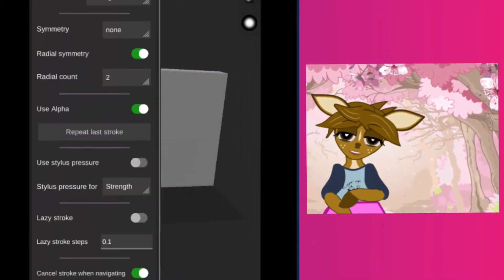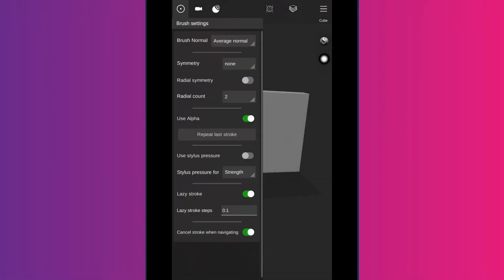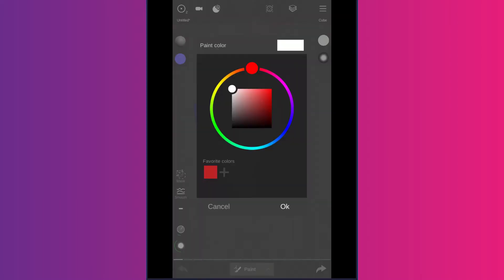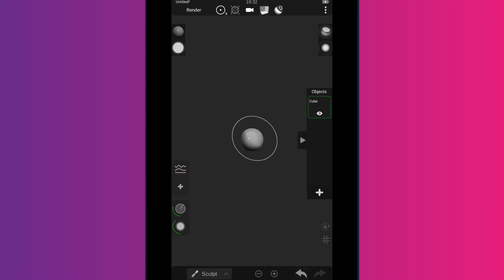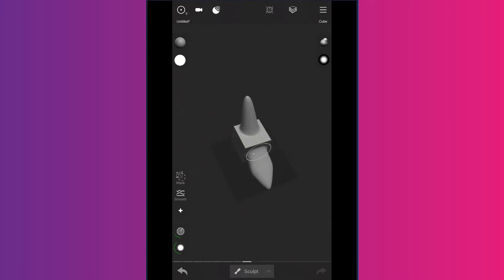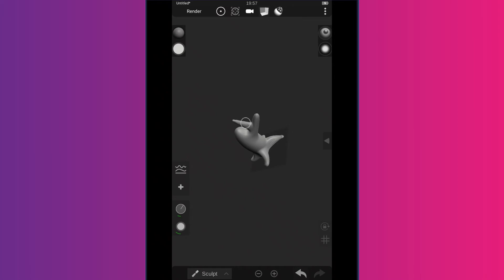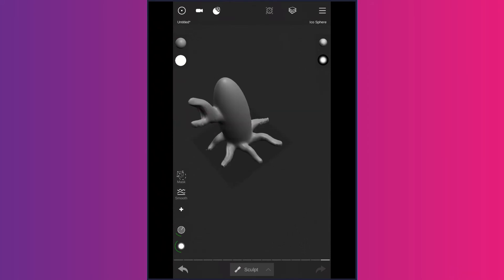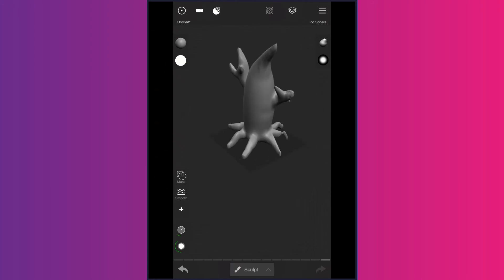Sculpt+ 3D Sculpting mobile app for android June 2019 update overview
The following video contains content which typically appeals to all ages such as cartoon animation, bright attractive colors, and anthropomorphic characters.

However, the topic of discussion is meant for more mature audiences over the age of 13.

 Therefore the video will be beyond the scope of understanding or interest for people under the age of 13.

Sculpt+ app for android updates. This video will show visual examples for the following new features:
-Symmetry tool
-Paint fill tool
-Subdivision without auto-smoothing
-Object Remeshing